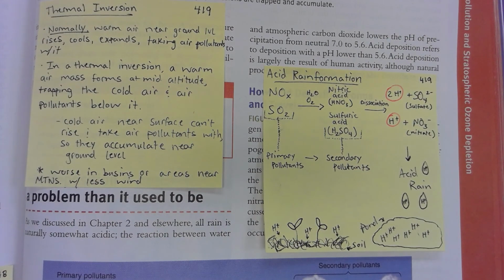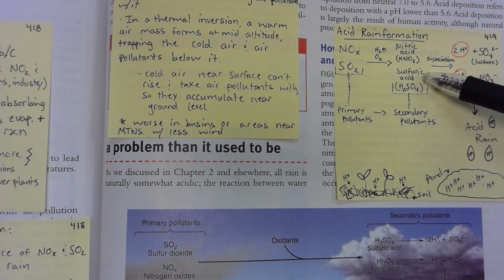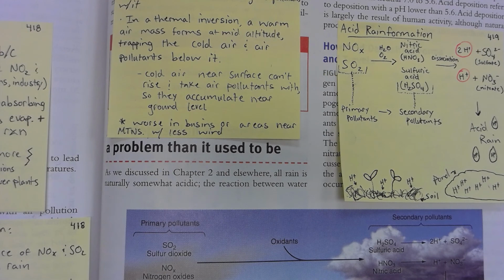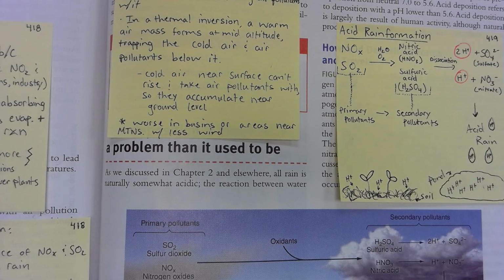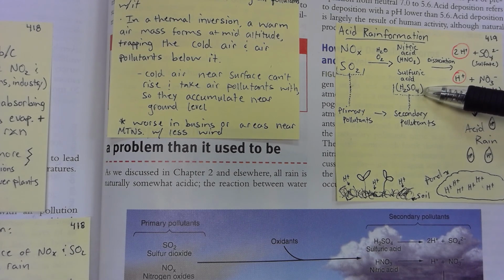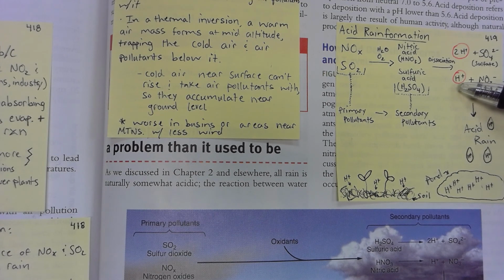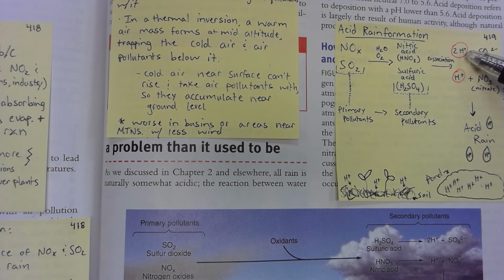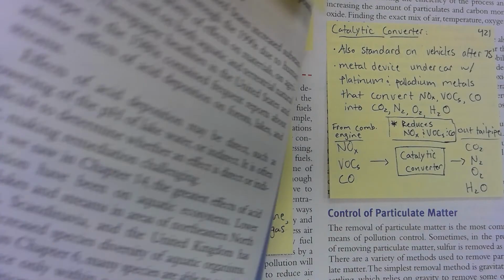AP Environmental Science Notes 7.7 - Acid Rain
Check out the AP Environmental Science Exam Ultimate Review Packet Check out the slides used in this video and lots more APES resources in my link tree 🔗🌲 CED-aligned, sticky note(F&R 1st ed. text) AP Environmental Science lecture for topic 7.7 - Acid Rain